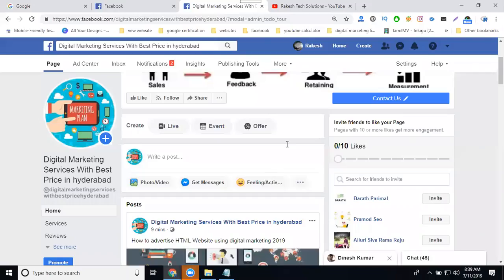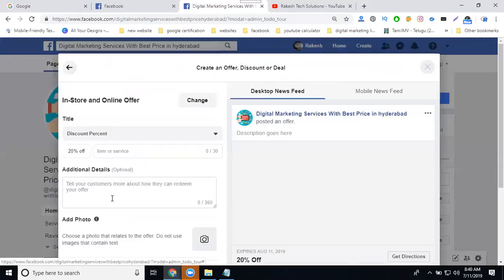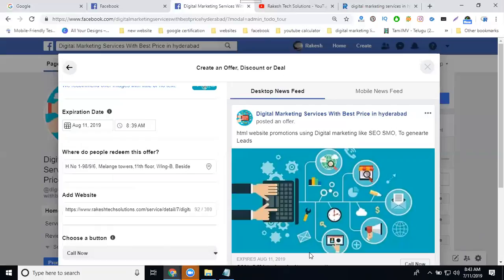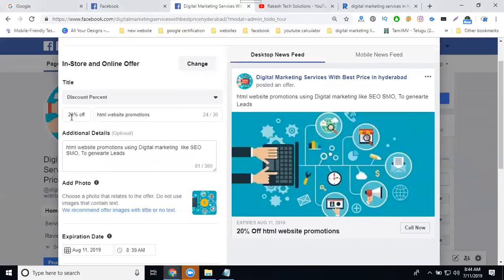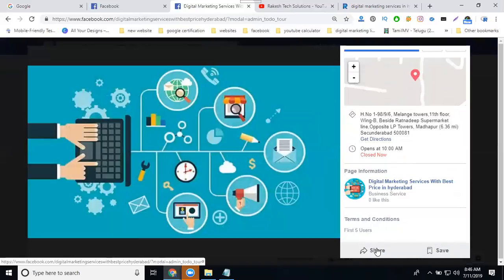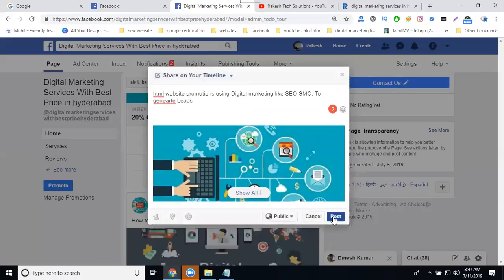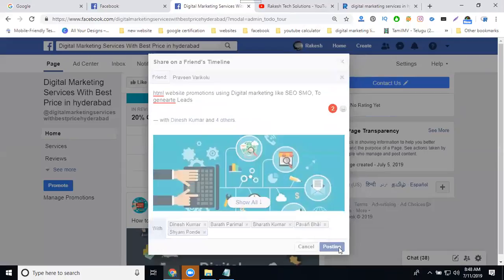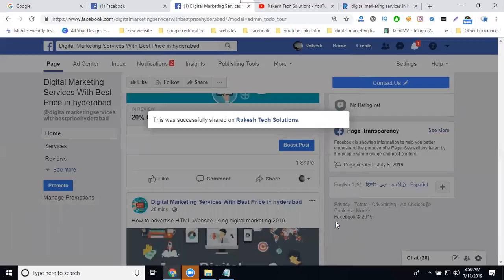How to advertise and increase your business sales on facebook 2019 | Digital Marketing Tutorial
DigitalMarketingTraining - Learn this video How to advertise and increase your business sales on facebook 2019 tutorials by digitalrakesh